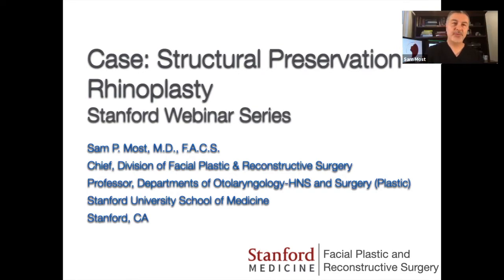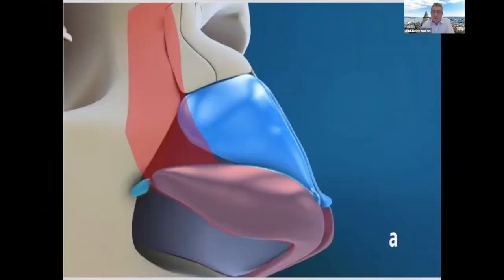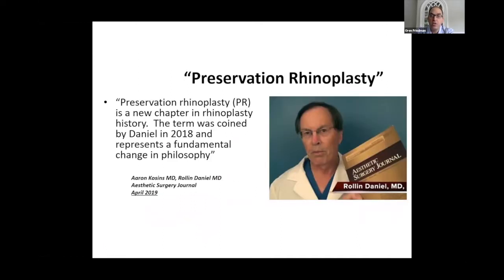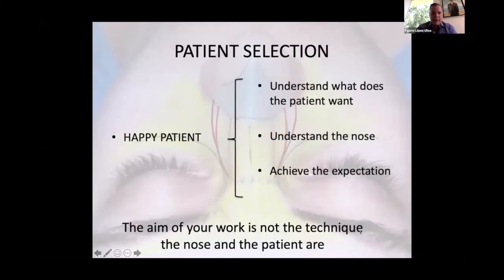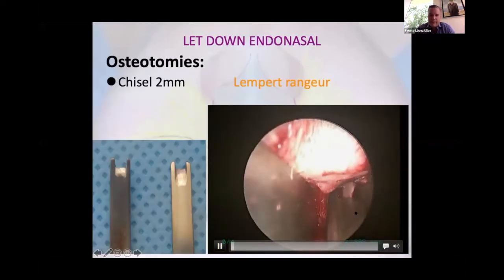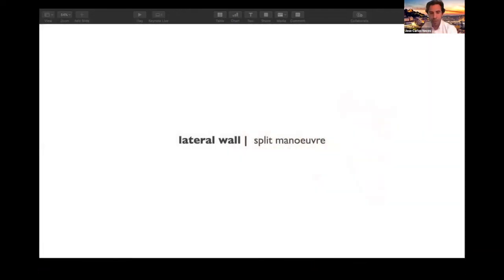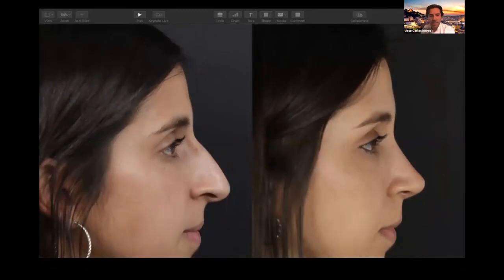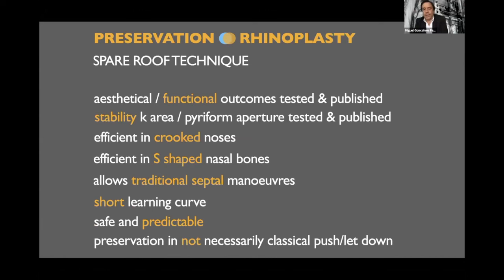Preservation Rhinoplasty Webinar June 6, 2020, Sam P. Most, MD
Dr. Sam Most hosts an international panel of experts who discuss their methods of Preservation Rhinoplasty.  Featured speakers include Dr. Dr. Abdülkadir Göksel (Turkey), Dr. Oren Friedman (USA), Dr. Fausto López Ulloa (Mexico), Dr. José Carlos Neves (Portugal), and Dr. Miguel Gonçalves Ferreira (Portugal).